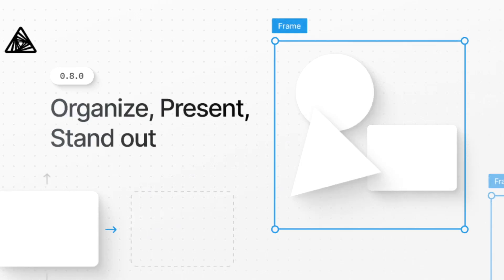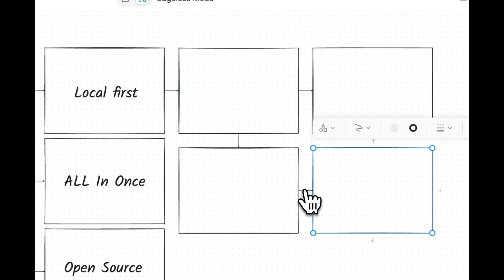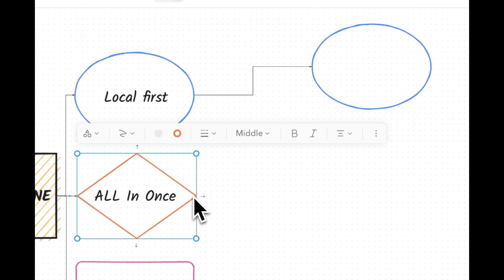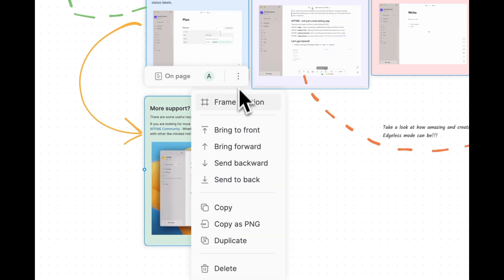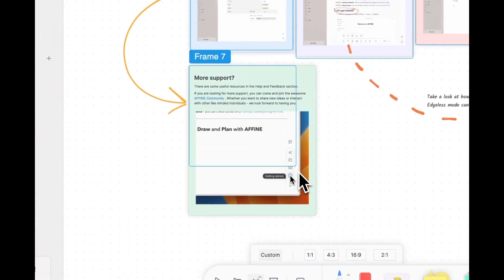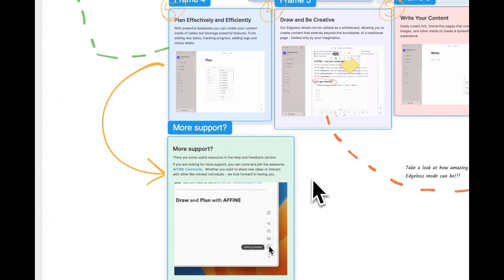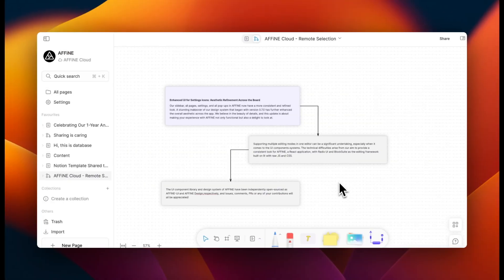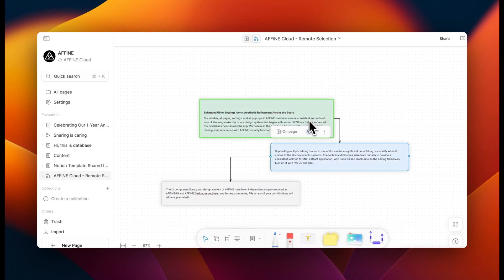AFFiNE v0.8.0 Release Week Day 4